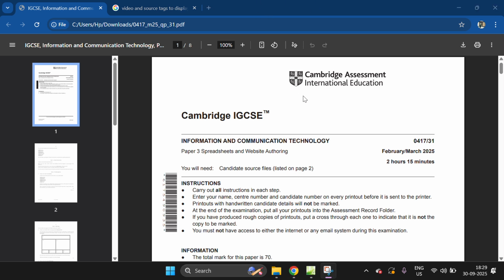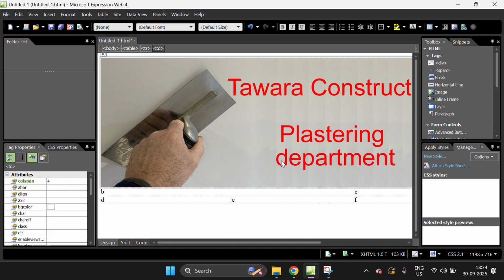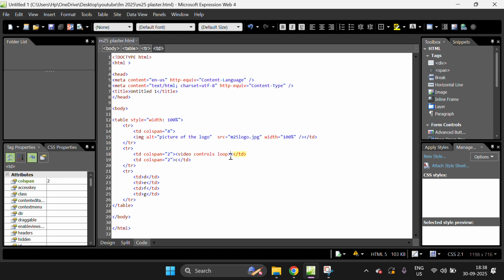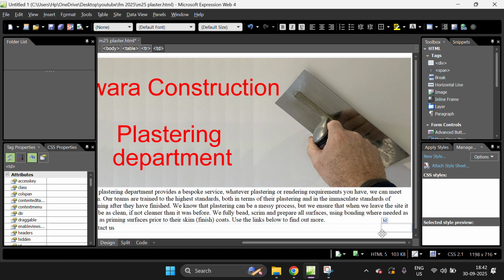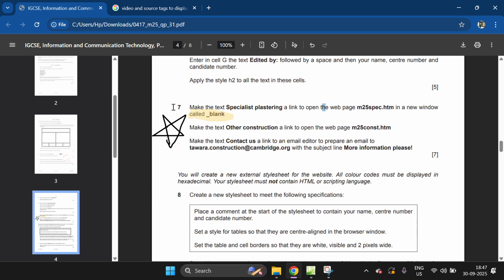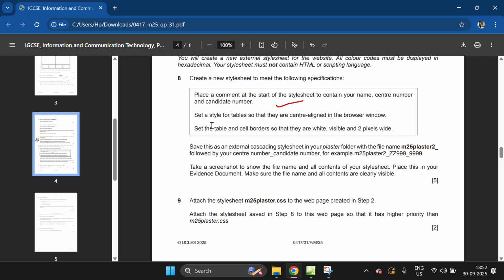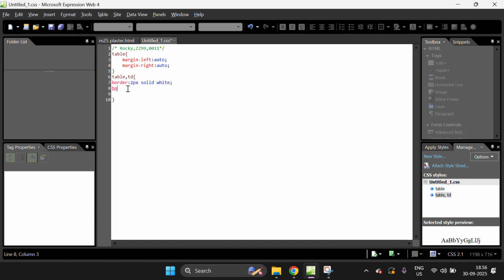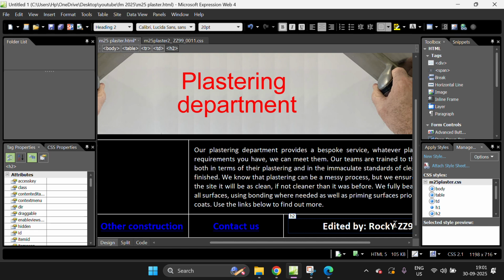IGCSE, web authoring paper solving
informative video to give a jist about all tags and how to tackle questions